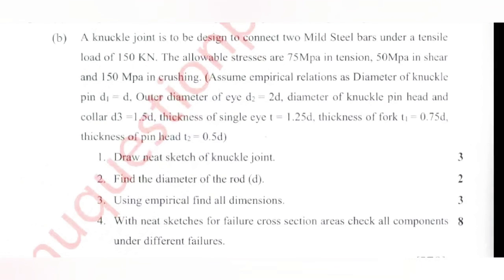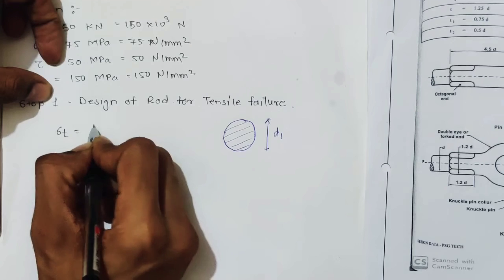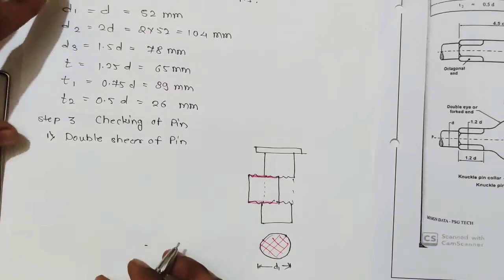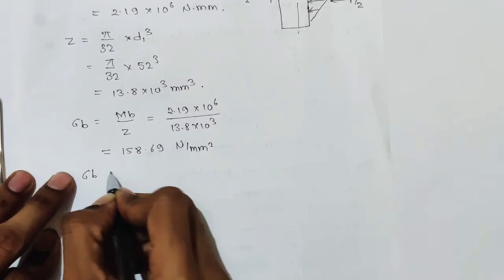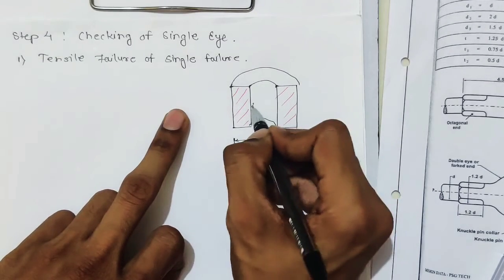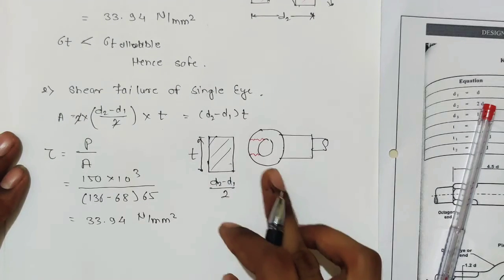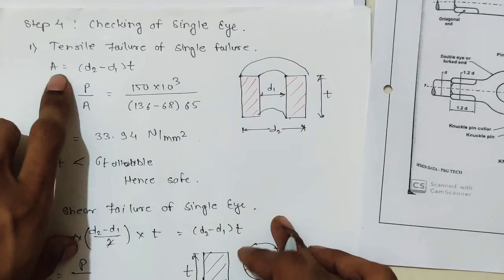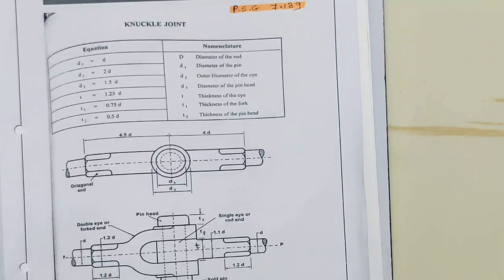Design of Knuckle Joint Using PSG- Solved University Question paper Problem (Hindi)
Pictures and image credit : machinedesign.top

Notes Link (All Topics)